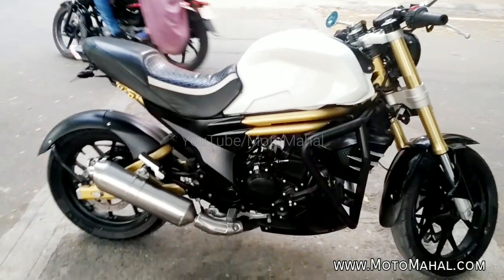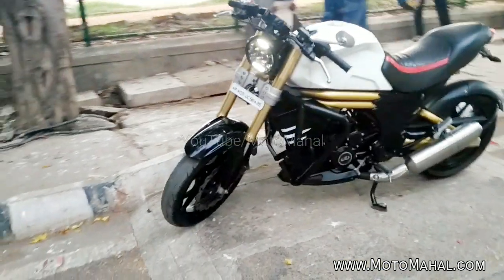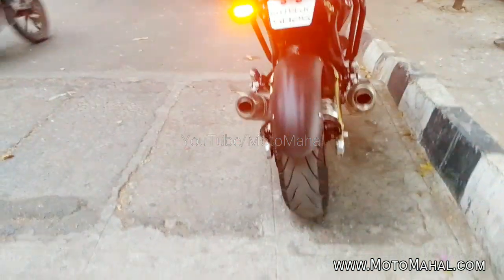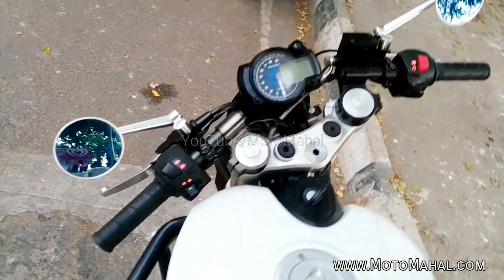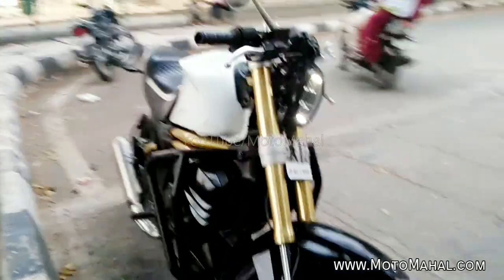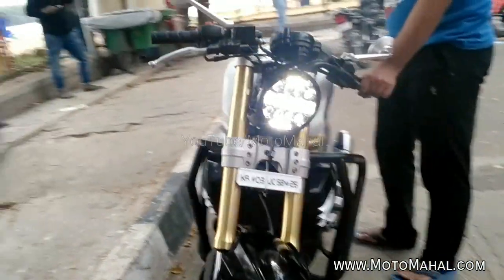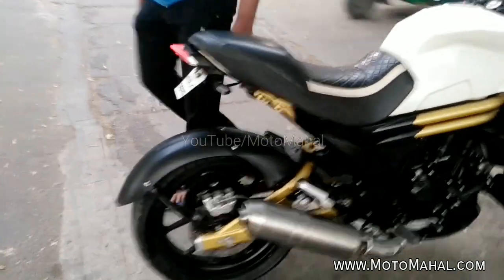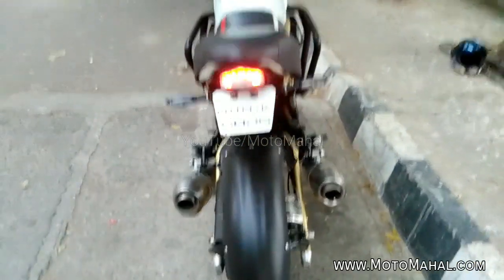Wow! Modified Mahindra Mojo CafeRacer